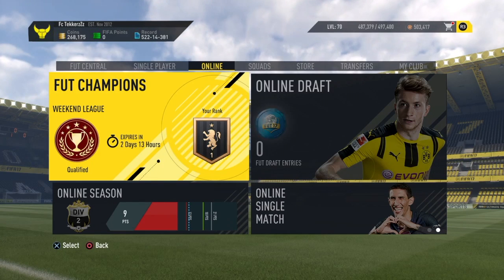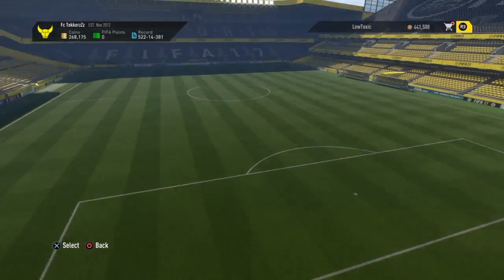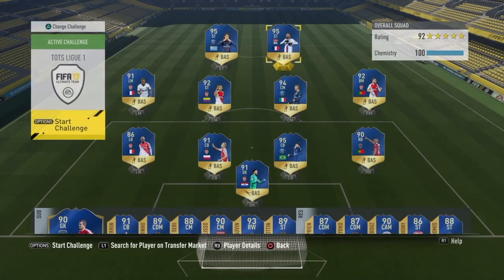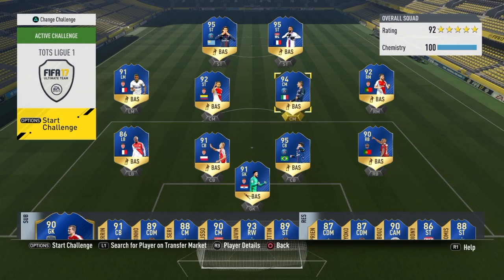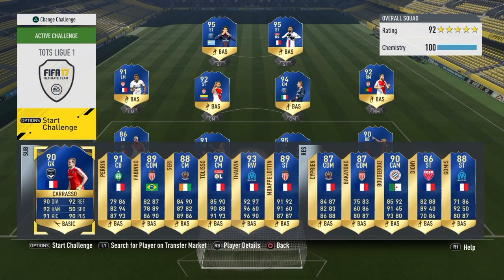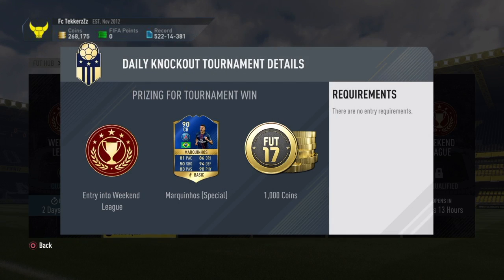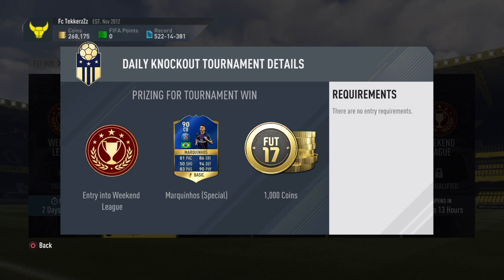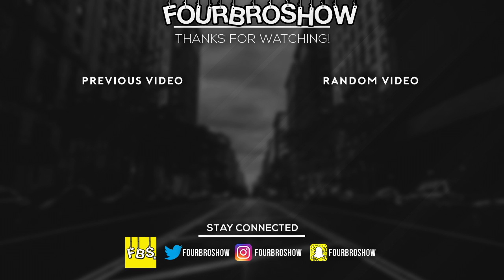HOW TO GET A *FREE* *LIGUE 1* TOTS PLAYER IN FIFA 17 !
HOW TO GET A LIGUE 1 PLAYER FROM TEAM OF THE SEASON (TOTS) FOR COMPLETELY FREE !!

LETS TRY & HIT 100 LIKES !!

TEAM OF THE SEASON FREE PLAYER
TOTS NEW SBC
TOTW GUARANTEE SBC
FREE TOTS PACK
FREE TOTS PLAYER
MARQUINHOS TOURNAMENT FIRST TIME
TOTS TOURNAMENT